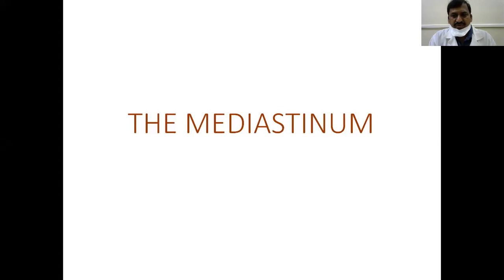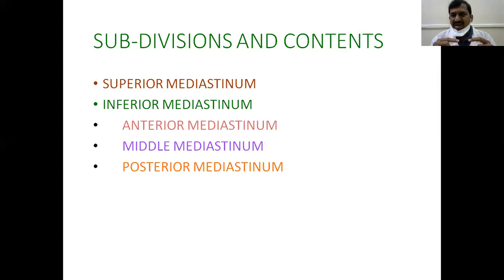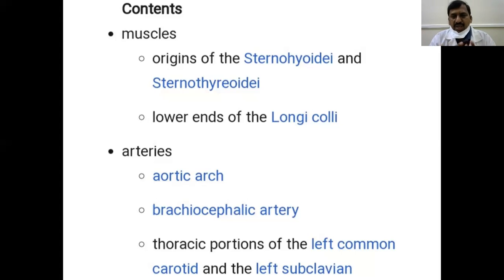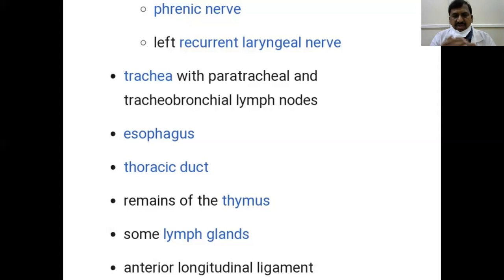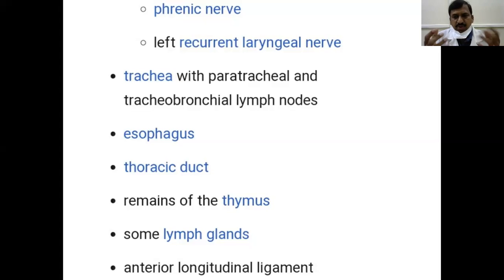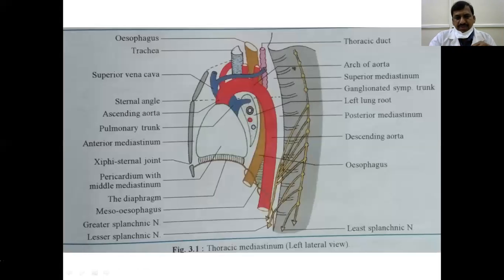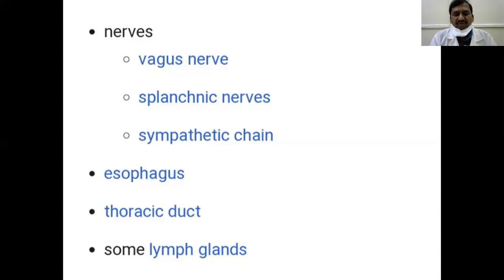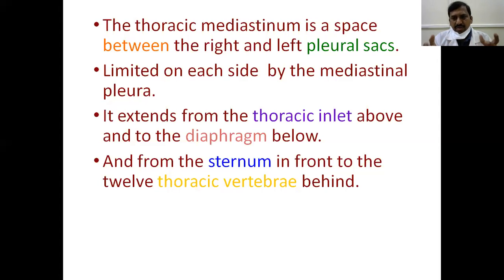Dr N Nagabhushnam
Revision gross mediastinum